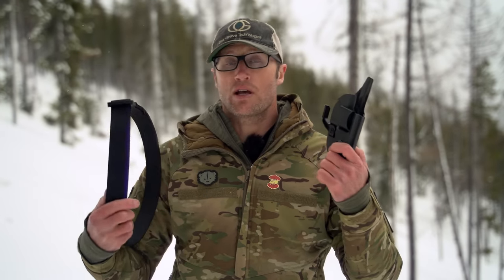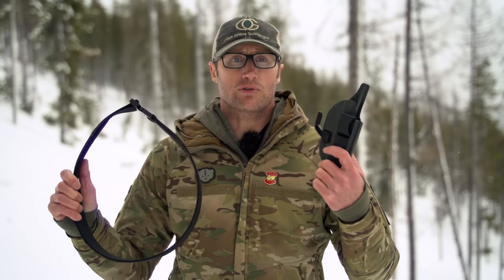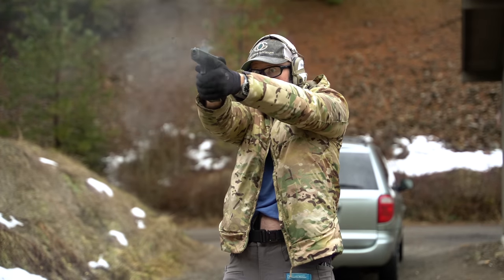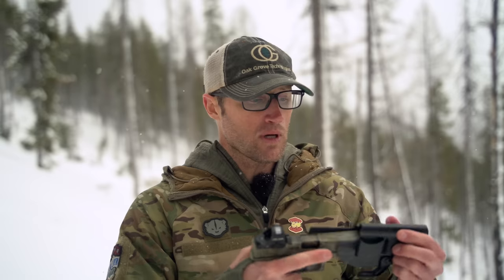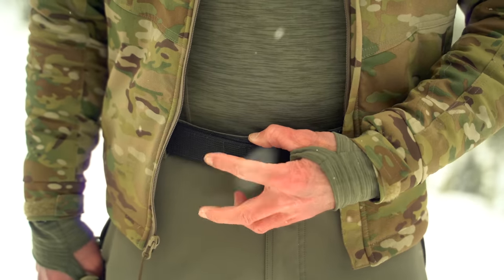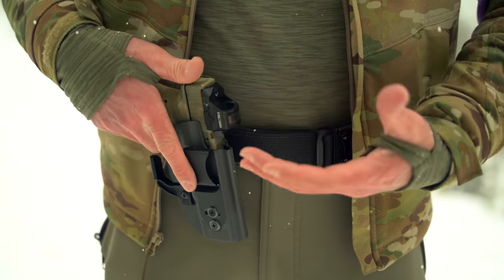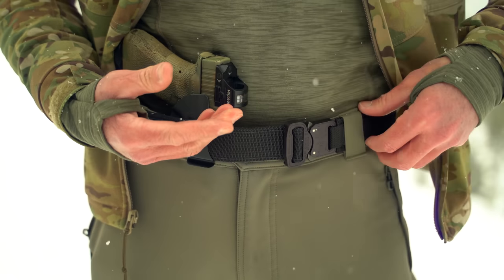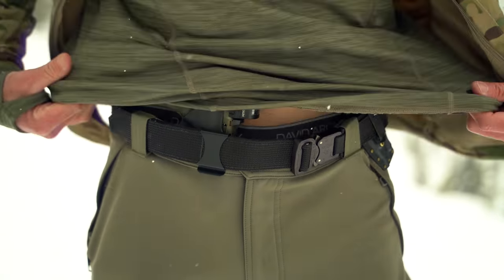LightTuck IWB Holster & Cobra Belt by Vedder Holster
Today I take a look at the LightTuck IWB Kydex Holster and Quick Release Gun Belt by Vedder Holsters...

After wearing this IWB (Inside the Waist Band) holster and belt setup for a month or so, I've been pretty pleased with it.  The holster is well made, has adjustable retention and allows for different pistols of mine to work in the same holster.  By way of example I've used my stock Gen 2 Glock 17, my Gen 3 G17 with suppressor height sights and optic and even my Gen 5 Glock 19 with Radian Compensator.  It does a great job with all of them.

The Cobra Belt has done well also, carrying anything I choose to put on my belt.  You could easily carry 2 pistol and two rifle mags in addition to your pistol.  It is plenty strong to hold it.  That said, if you are carrying a lighter pistol, it may be overkill.

*Loadout*